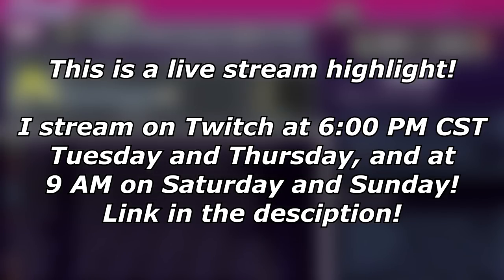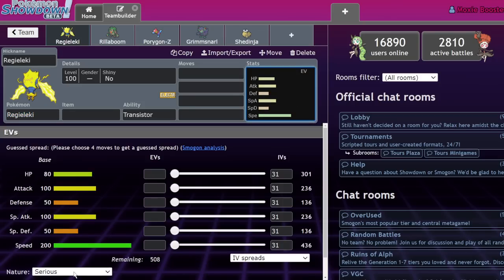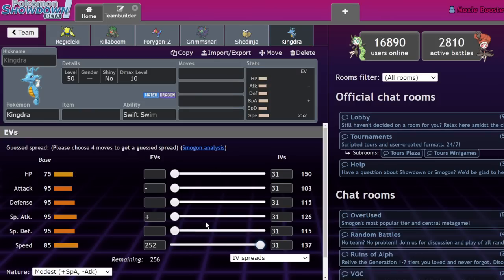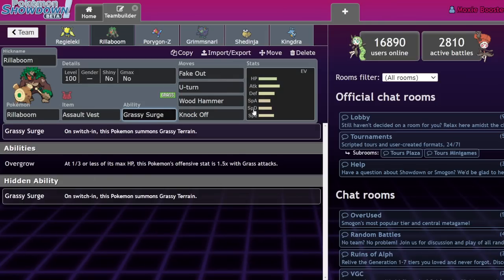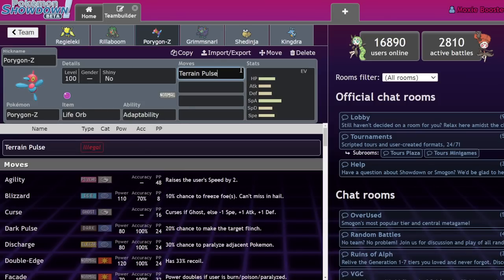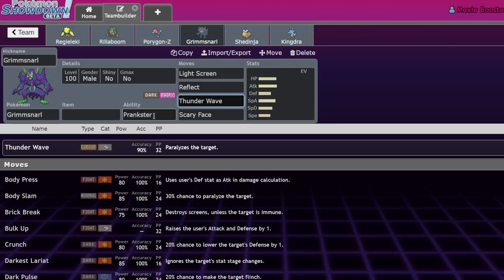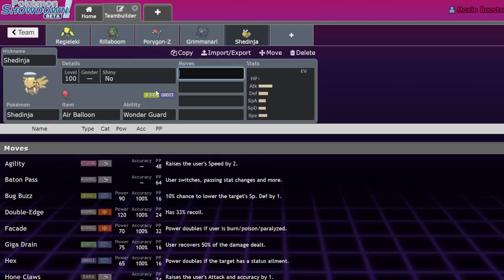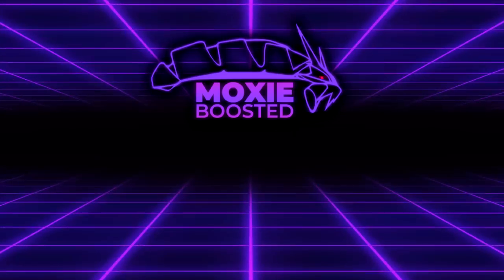5 Pokemon That SHOULDN'T RETURN In Scarlet and Violet!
Haters will say "wHaT aBoUt InCiNeRoAr?!?!?!"

5. Download and install OBS Streamlabs with my